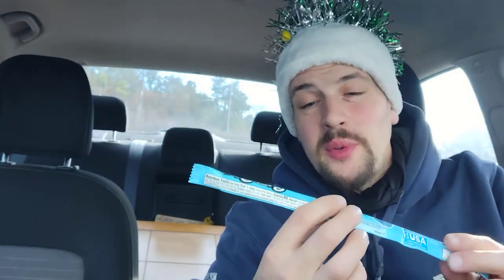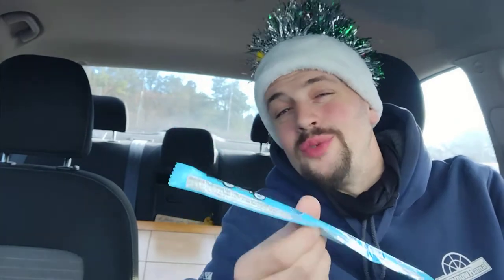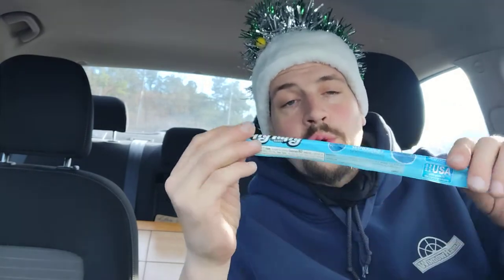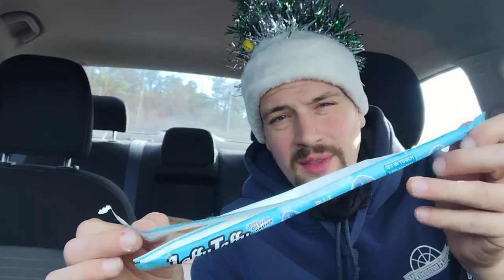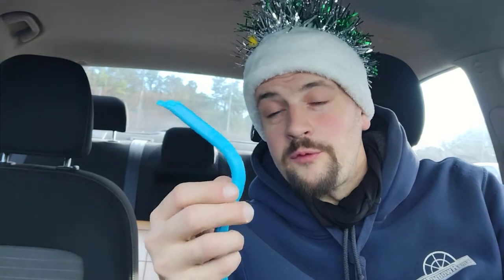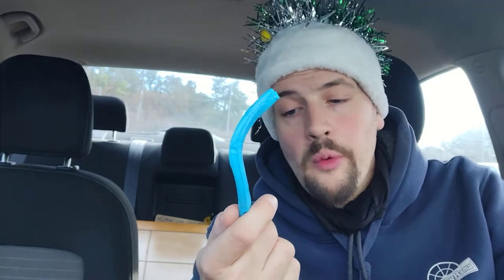Blue Raspberry by Laffy Taffy | The Ferrara Candy Company | Food / Drink Review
2021 Food / Drink Review